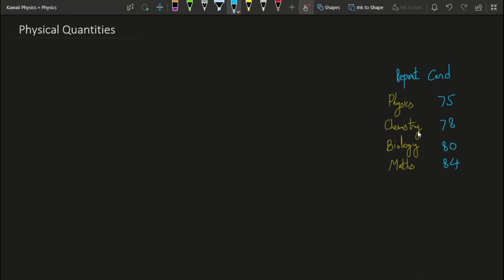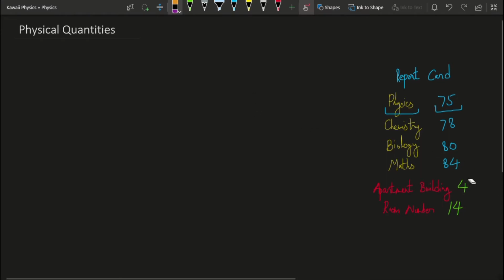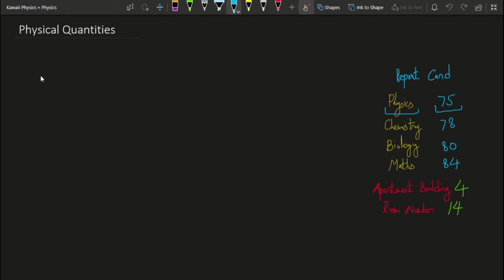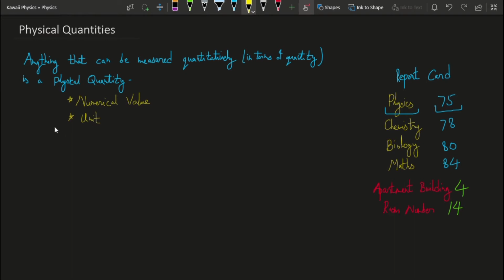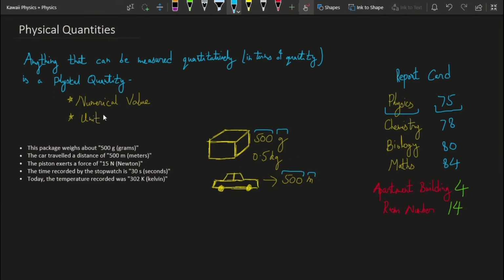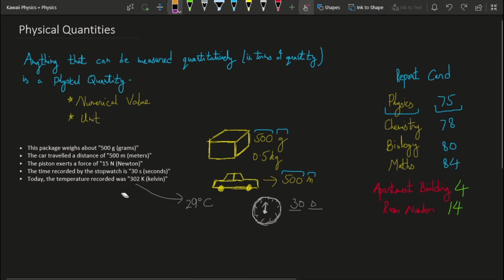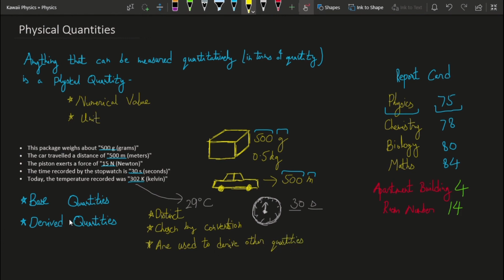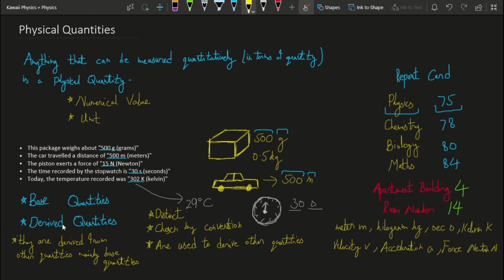Physical Quantities | Base Quantities & Derived Quantities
In this video, I will be explaining Physical Quantities on which all of the foundation of Physics stands upon. Physical Quantities consists of :
 1) Numerical Value
 2) Unit
Physical Quantities are divided into two categories:
 1) Base Quantity
 2) Derived Quantity
I hope you have found this video informative and helpful :)